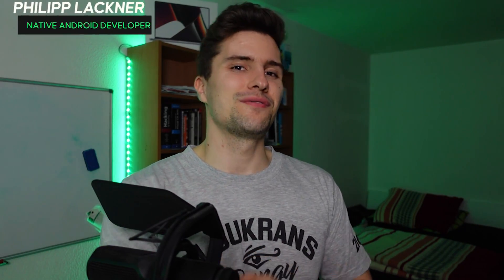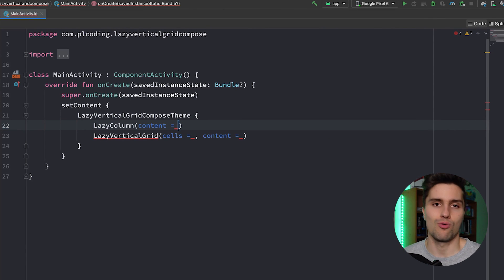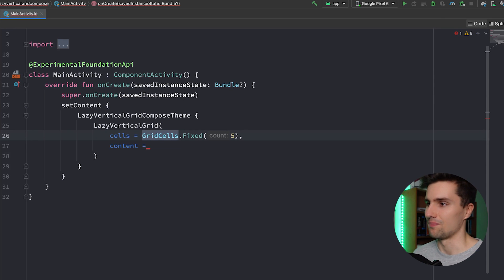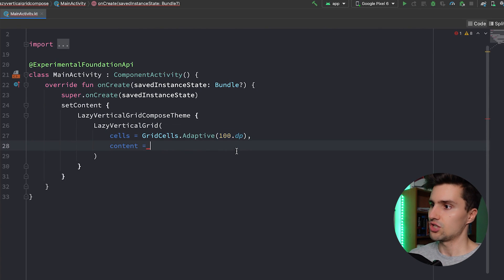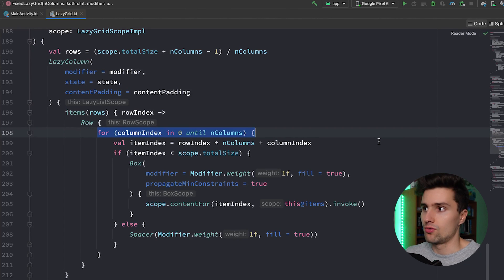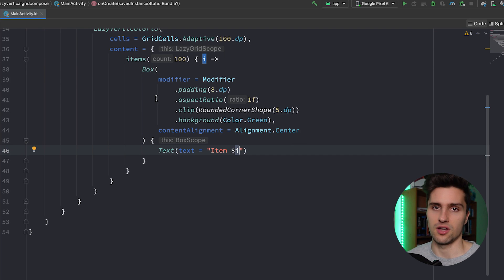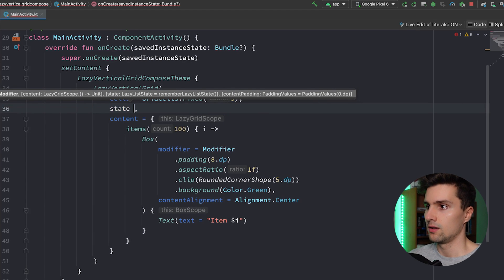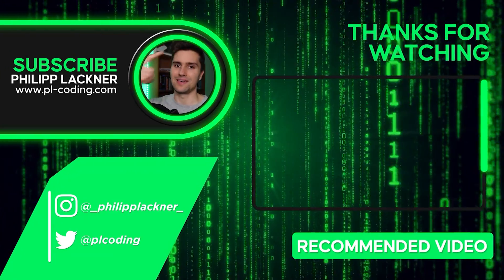Full Guide to Lazy Grid in Jetpack Compose - Android Studio Tutorial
With the LazyVerticalGrid, you can easily implement a lazy loading grid in Jetpack Compose with either a fixed amount of columns or making it adaptive to adapt the columns to the width of the parent. In this video I'll show you how you can make use of it.